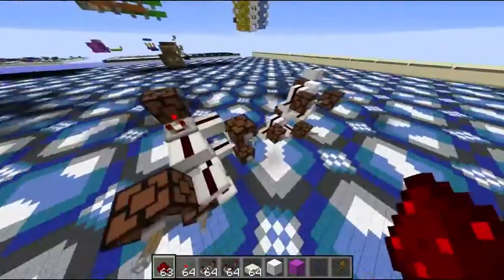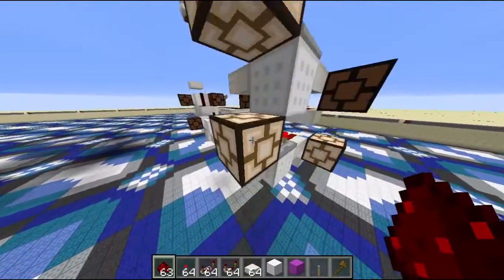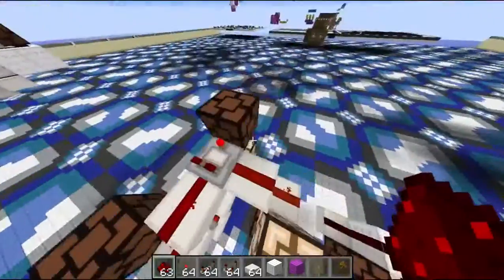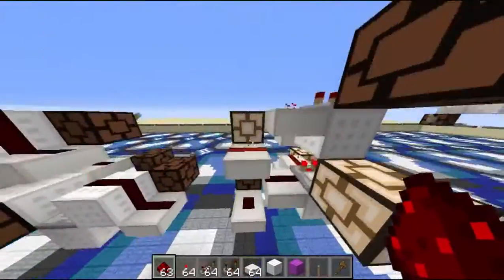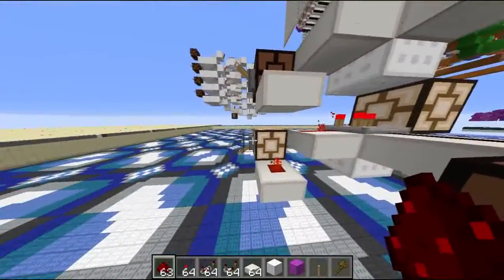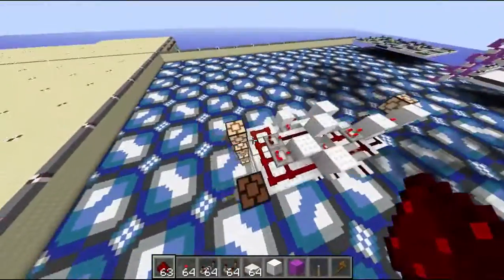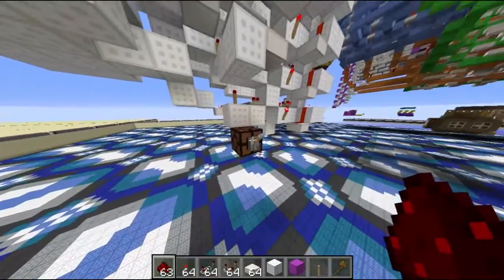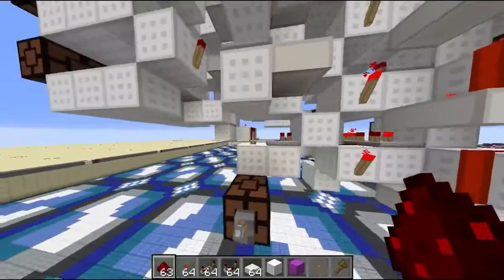[Tutorial] The Carry Cancel Adder (CCA)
Heyooo
just postin' a tutorial on the Carry Cancel Adder, a new type of Minecraft adder that was designed on ORE

While I'm pretty sure I'm the first to design a comparator based CCA, I know of a member called Yap7 who designed it independently about a month or so later. Just thought I'd give him props ;3

The latest CCA design is 4 ticks. It uses an XOR design that I will most likely explain properly in another video.

[ Recognize my voice somewhere else? Shh - if you know you know ;) ]